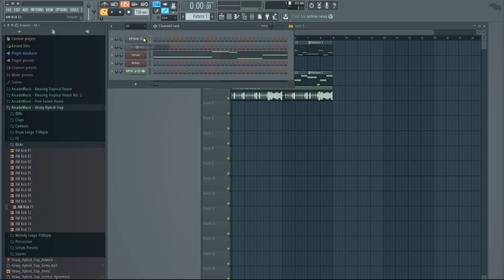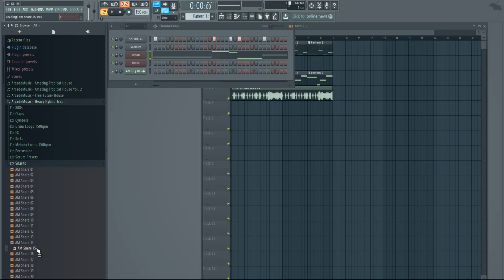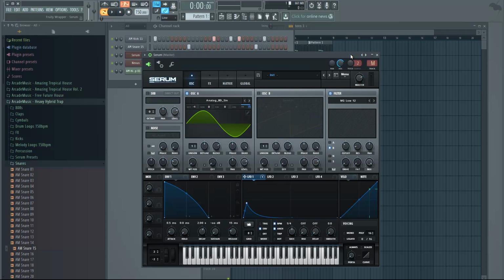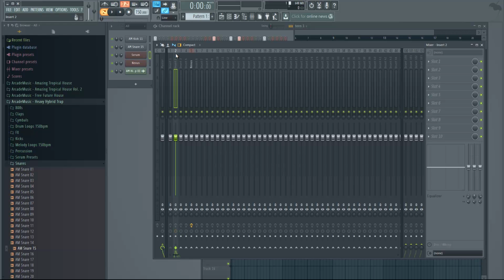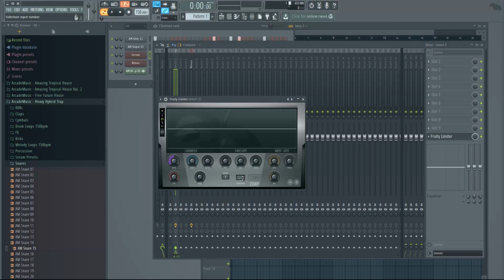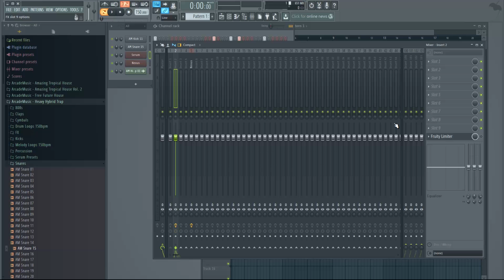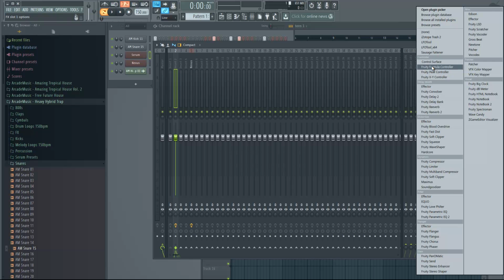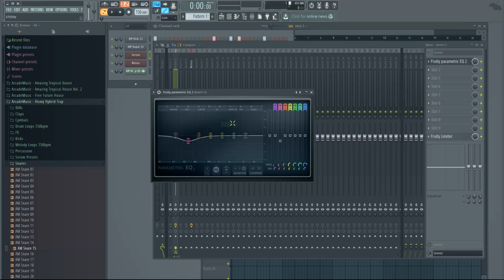How to mix Kick with a Sub Bass - FL Studio Tutorial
How to achieve really creal mix by simply making two main components of the song work with each other. In this tutorial I will show you how to make the Kick work with any sort of bass by using sidechain compression and some EQ.